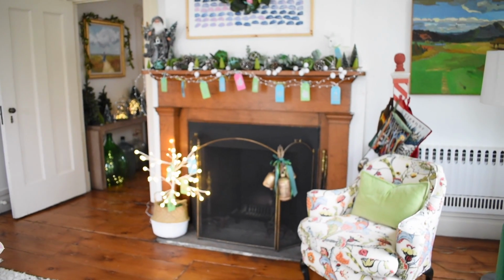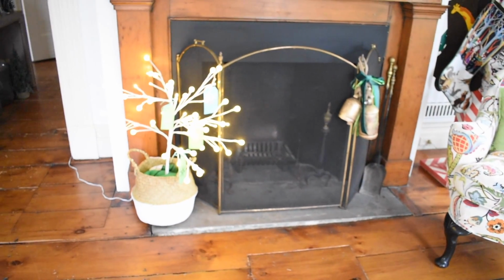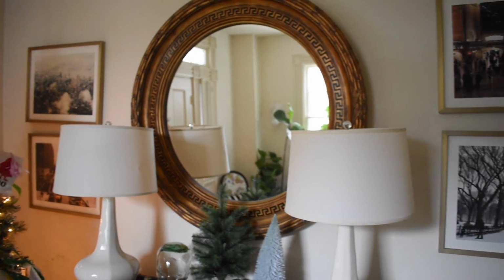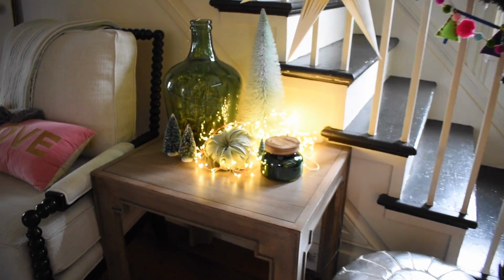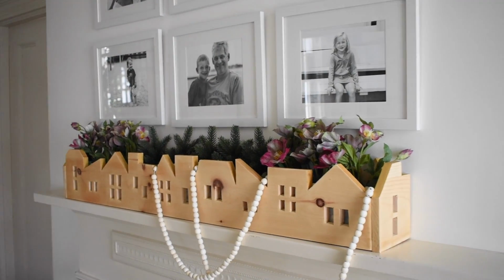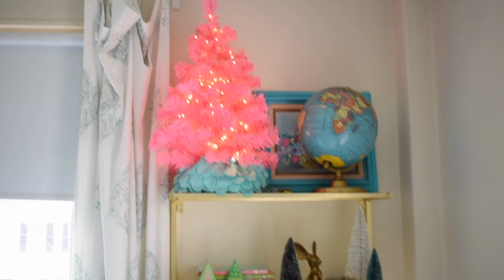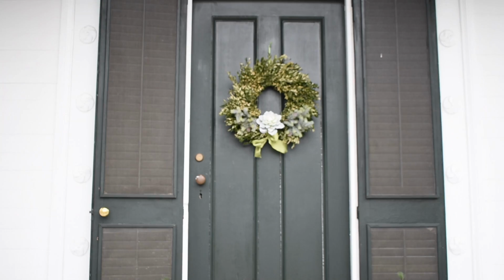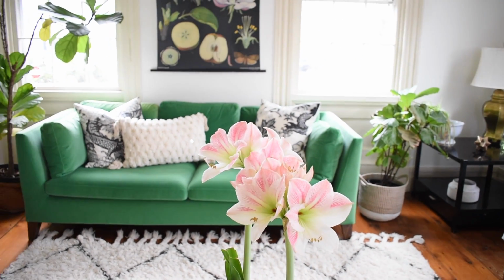Christmas Home Tour 18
Note: Apologies for the editing hiccup towards the end of this video...
Just about all of our decorations are finally in place and Christmas is less than 2 weeks away. See how I decorated for the holidays without overwhelming the house with Christmas decor. My philosophy this year was to bring in holiday decor that worked with my existing decor so that the house still feels like normal but more... festive!

Any of these links may be affiliate links for your convenience (which means if you make a purchase after clicking a link I will earn a small commission but it won't cost you a penny more)!

I have a shop page on Amazon with some of my favorite things: